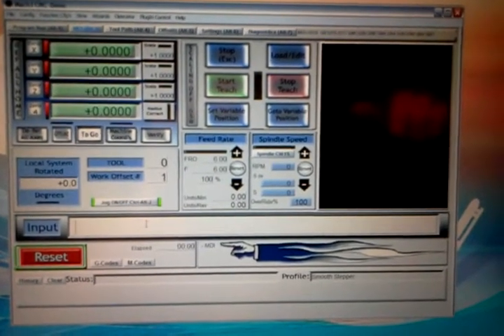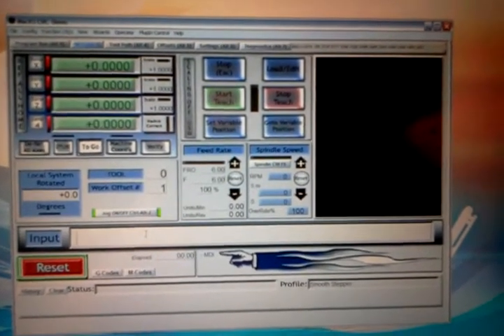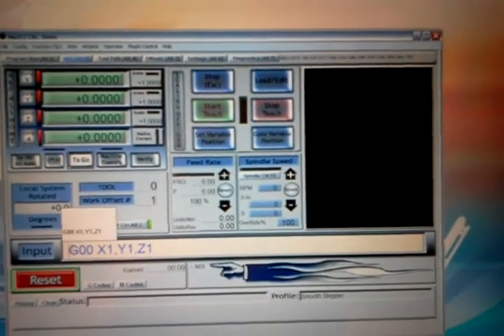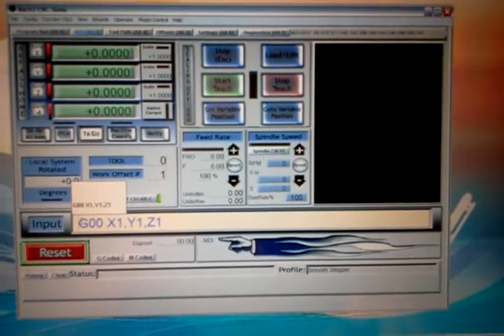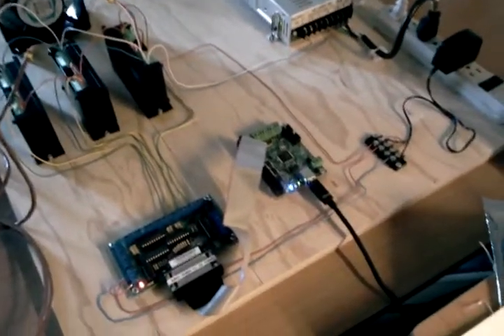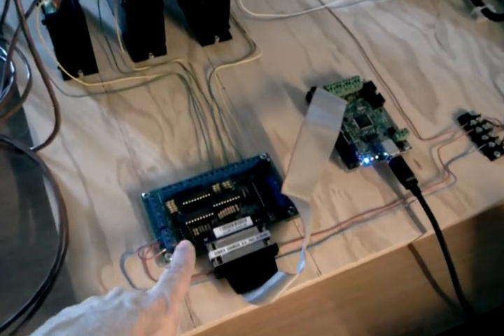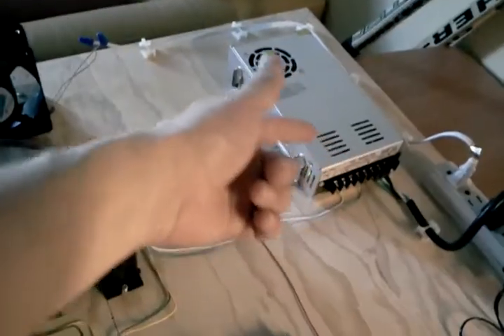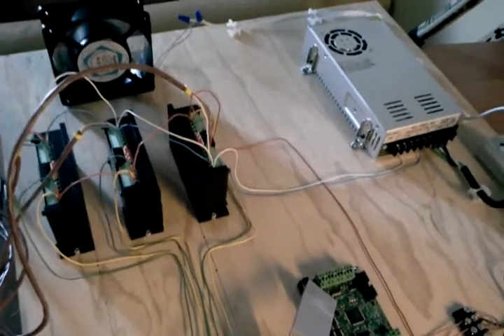Build Your Own CNC Stepper Demo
This is a demo of the motor control circuitry of a CNC machine I am building.  The design is taken from the book:

It is basically set up just as the book describes, with the exception that I am using a laptop and needed to use a USB port instead of the Parallel port.  To do this, I used the Smoothstepper.  It works great and was very straight forward to set up.

Anyway, enjoy...
 David